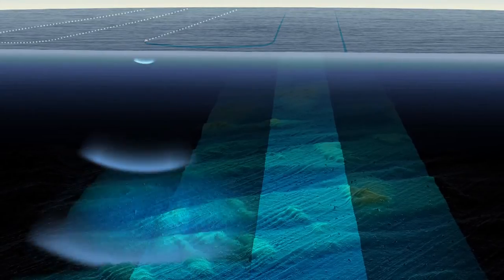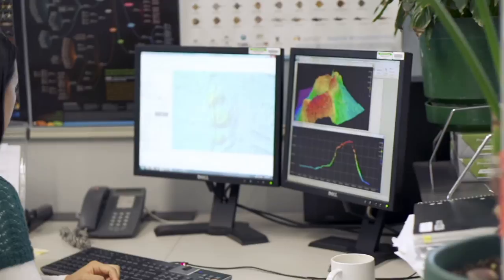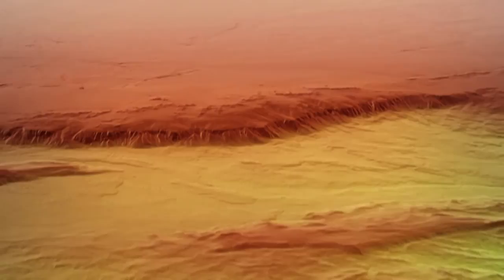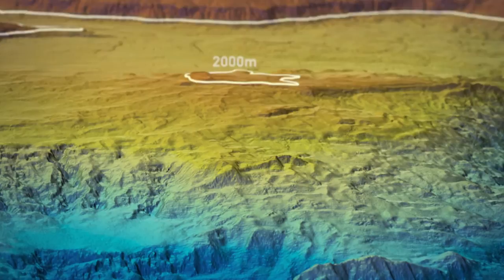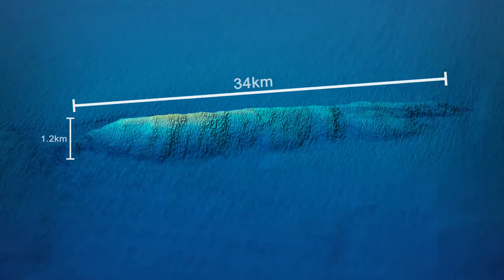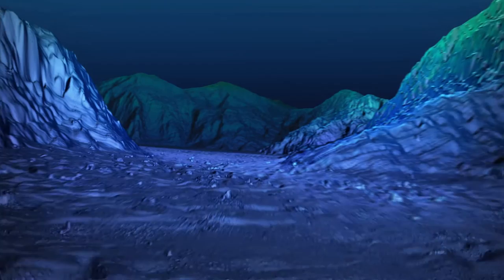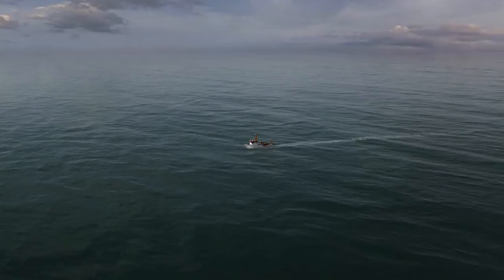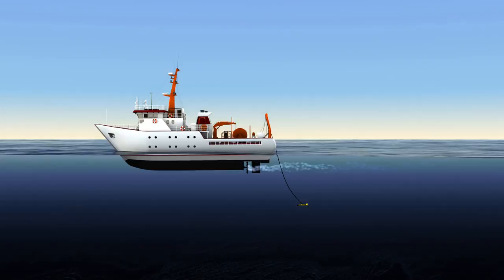World hopes for first clues to MH370 mystery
Technical experts in France were to begin examining Wednesday whether a washed-up plane part belonged to missing flight MH370, raising hopes that some light may finally be shed on one of aviation's darkest mysteries.
The Boeing 777 disappeared on March 8 last year when it inexplicably veered course en route from Kuala Lumpur to Beijing with 239 people on board, and a colossal multinational hunt for the aircraft proved fruitless.
But last week's discovery of a two-metre-long wing part called a flaperon on the French Indian Ocean island of La Reunion raised fresh hopes for relatives desperate for answers.
The piece has been taken the southwestern French city of Toulouse, where it will undergo the high-profile examination.
The case containing the wing part will be opened early afternoon Wednesday, said a French source close to the case, in the presence of French and Malaysian experts, Boeing employees and representatives from China -- the country that lost the most passengers.
It is as yet unclear whether their conclusions will be announced on the same day or later, added the source, who wished to remain anonymous.
Jean-Paul Troadec, the former head of France's BEA agency that investigates air accidents, said the analysis would focus on two issues -- whether the flaperon belongs to MH370 and if so, whether it can shed light on the final moments of the plane.
- Clues from the paint -
He pointed for instance to the paint on the piece -- which has already been confirmed as coming from a Boeing 777 plane -- as a key element of the probe.
"Every airline paints their planes in a certain way... and if the paint used is used by Malaysia Airlines and other companies, there may be more certainty," he said.
Pierre Bascary, former director of tests at the French Defence Procurement Agency, where the analysis will take place, added that the airline may have written maintenance information on the piece such as 'Do Not Walk'.
"The phrase used and the way it was written also gives an idea of the origin of the plane."
Troadec said experts would also examine the way the part detached itself from the wing.
"Was it in a violent impact with the sea or not?" he said. "This piece looks like it is in good condition, it doesn't look like the part of a plane that fell vertically in the water at 900 kilometres (600 miles) an hour."
He added that experts may also look for traces of an explosion or fire.
Scientists have pointed to the barnacles that are attached to the flaperon, saying these could give an idea of how long the piece has been in the water, and perhaps where it has been.
"If it has cold-water barnacles on it that might tell them it went down further south than they think. Or if it's got only tropical barnacles, that might tell them it went down further north," said Shane Ahyong, a crustacean specialist from the Australian Museum.
- 'Families need to know' -
But Troadec warned that the analysis was highly unlikely to give any clues as to why the plane mysteriously diverted off course.
"One should not expect miracles," he said.
For the victims' loved ones, though, any tangible piece of information is likely to help them in seeking closure, according to psychologist Carole Damiani, who specialises in helping the families of people who died in disasters.
"The grieving process is about untying oneself from someone, accepting that they will not be found and they have gone forever," she said.
"When someone goes missing, it is difficult to say 'I will stop looking,'" she added. "You need people to say 'he is dead, you are allowed to start the grieving process and undo this bond'."
Damiani said that knowing where the plane crashed would also bring some closure.
"When there is a 'natural' death, everyone always asks 'what were their last words, what were the last moments like.' And in this case, there is none of that. Families need to know how and why."